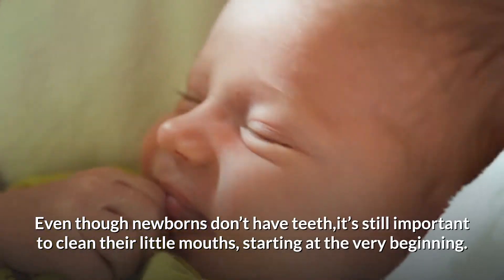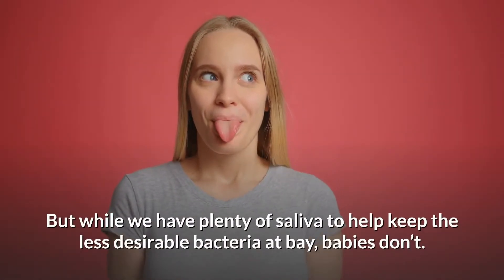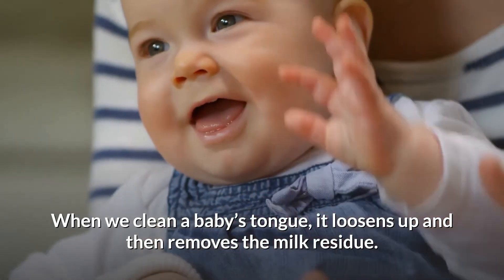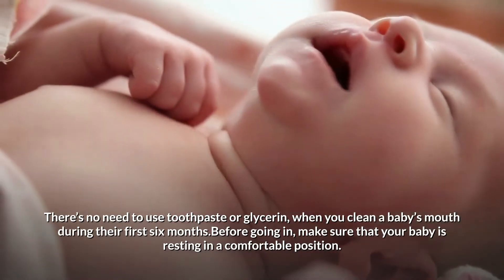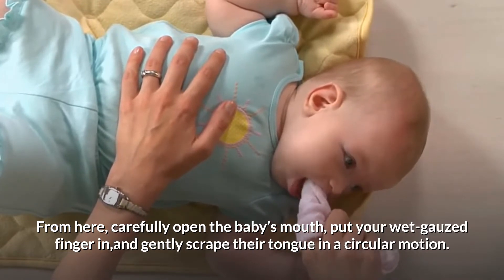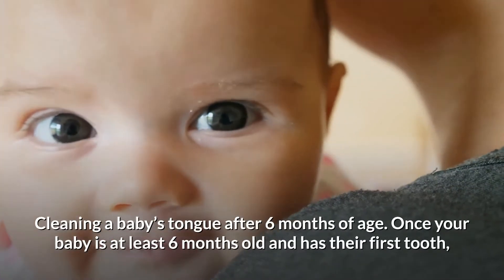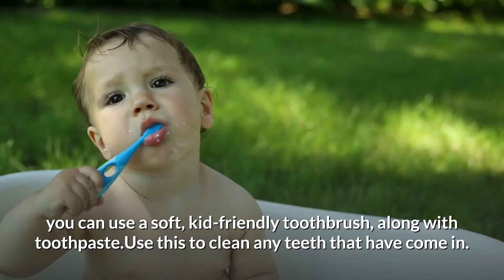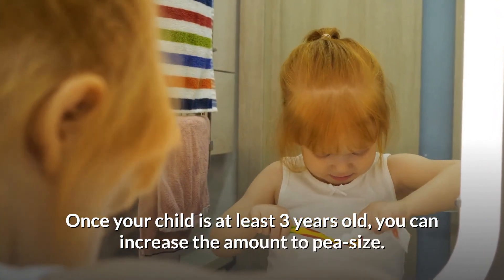How To Clean Your Baby's Tongue At Every Stage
Even though newborns don’t have teeth, it’s still important to clean their little mouths starting at the very beginning. Just like adults, babies’ mouths are full of bacteria: some good, some unwanted. But while we have plenty of saliva to help keep the less desirable bacteria at bay, babies don’t. This makes it difficult for them to wash away the milky residue that builds up in their mouths and on their tongues.
When we clean a baby’s tongue, it loosens up and then removes the milk residue. Wash your hands before sticking them into your baby’s mouth. Then wrap gauze or a clean washcloth around your finger and moisten it with warm water.There’s no need to use toothpaste or glycerin when you clean a baby’s mouth during their first six months.